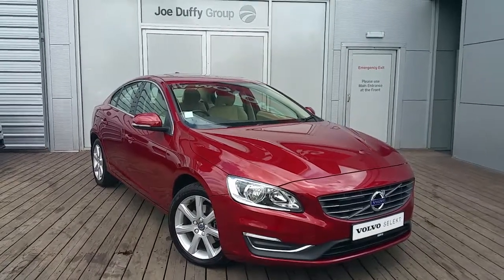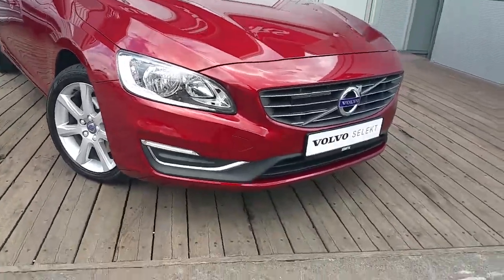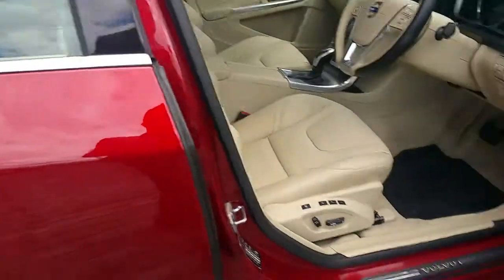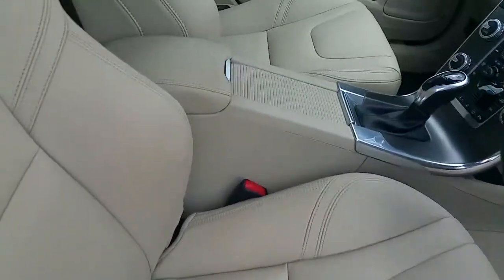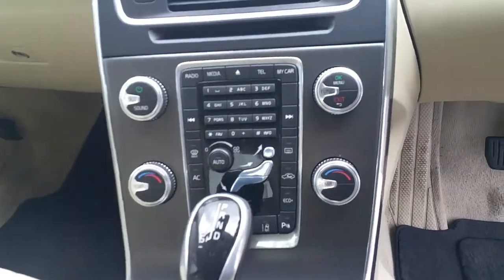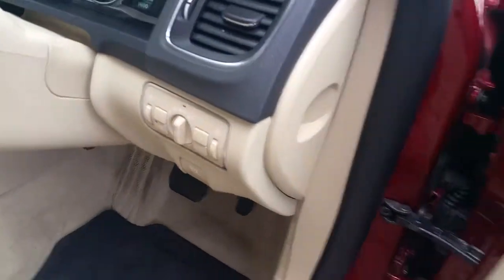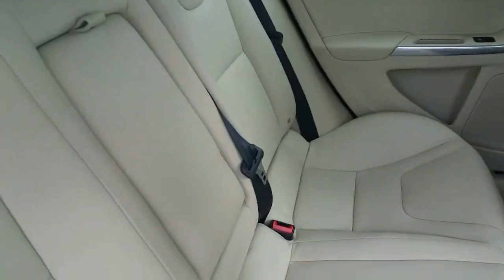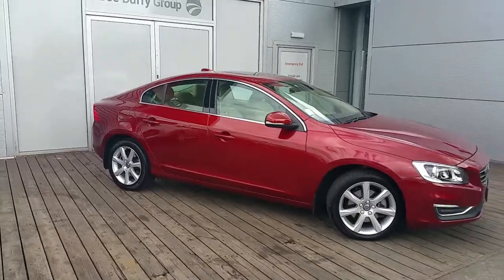152MH116 - 2015 Volvo S60 D4 SE LUX GT AUTO 28,495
Here is a video of our 152MH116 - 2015 Volvo S60 D4 SE LUX GT AUTO 28,495. Please contact Sales to arrange a test drive today.  Joe Duffy Volvohttp 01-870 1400